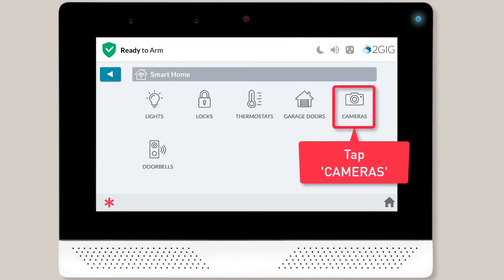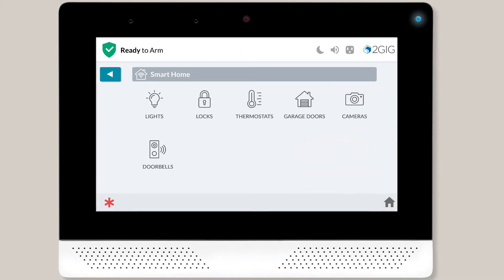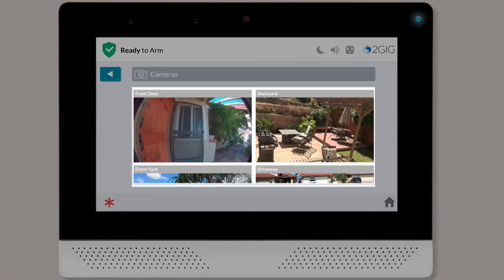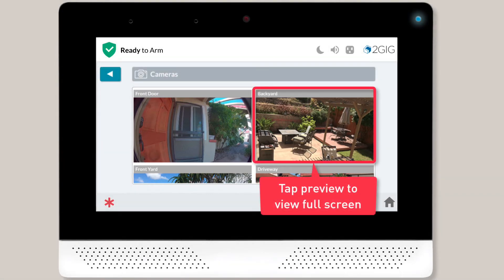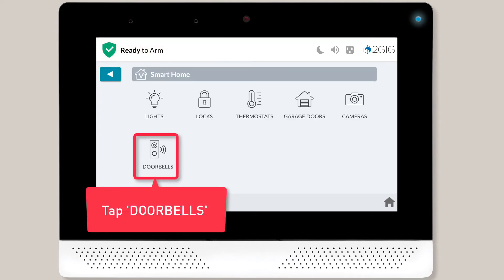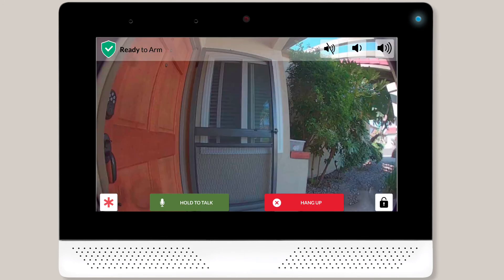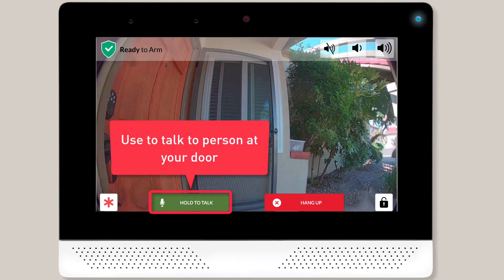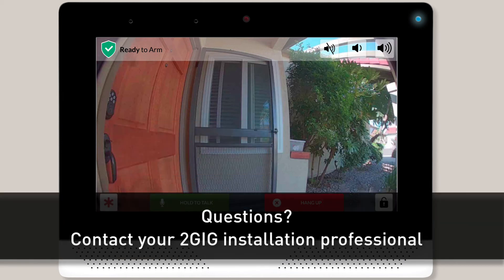2GIG EDGE: Viewing Live Camera Feeds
Welcome, the following video will show you how to view live camera feeds on a 2GIG EDGE panel or remote keypad.